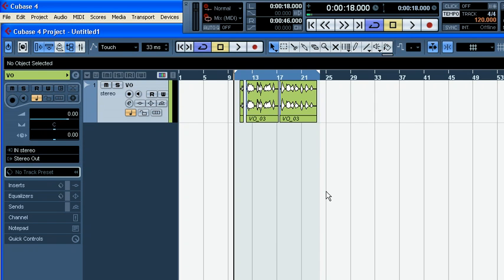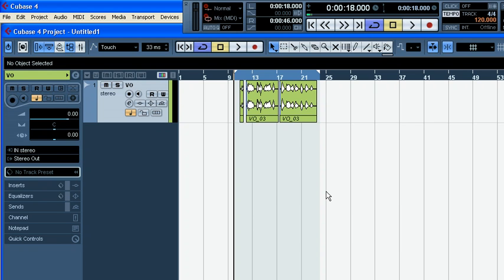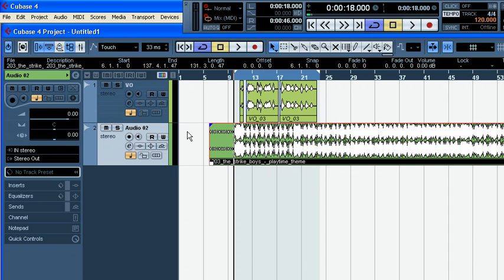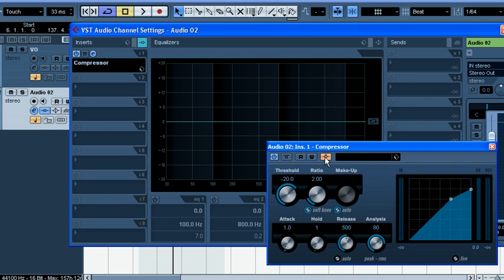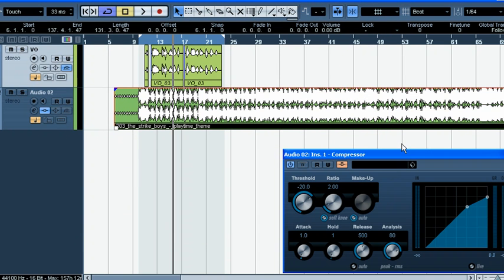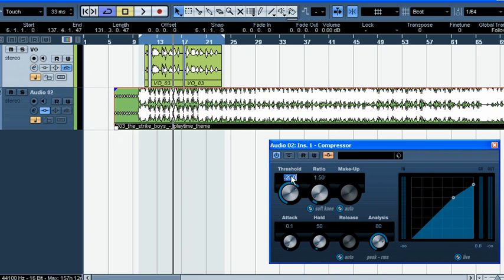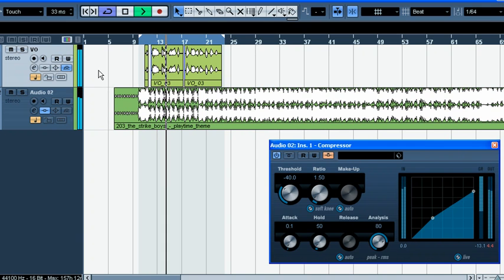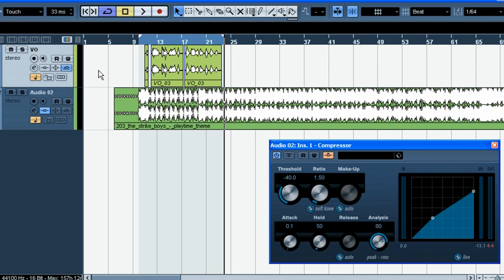Create VO Ducking with Compressor in Cubase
Using compressor in Cubase 4 to create auto ducking on voice overs. Useful to automate your podcast production.